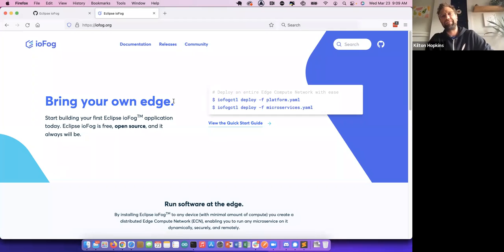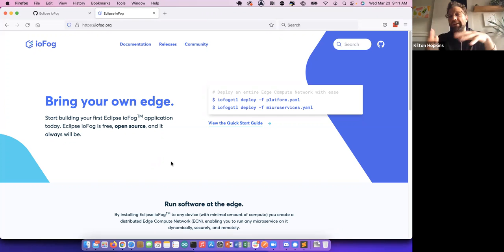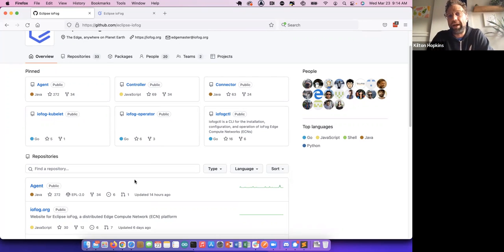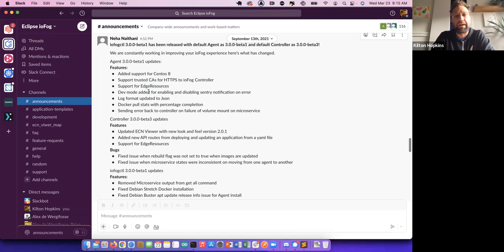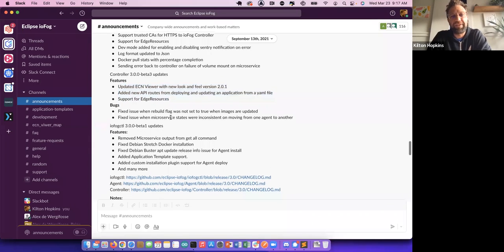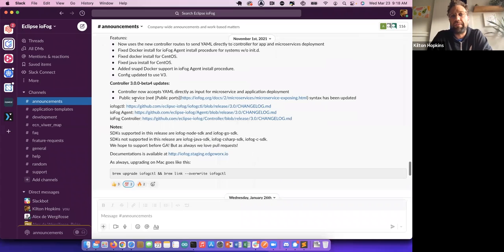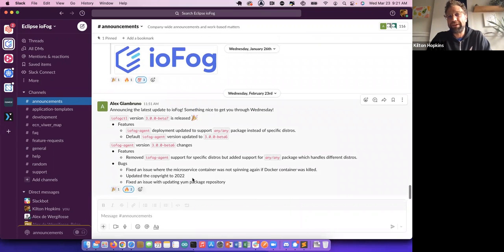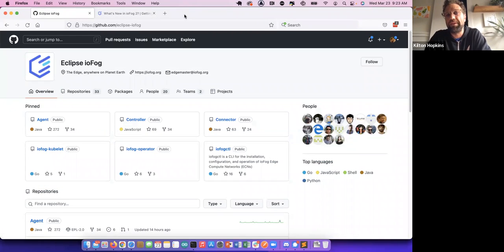Kubernetes WG IoT Edge 0220323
March 23, 2022 meeting of the Kubernetes IoT Edge Working Group. Presentation on new release of ioFog project and recent updates by Kilton Hopkins